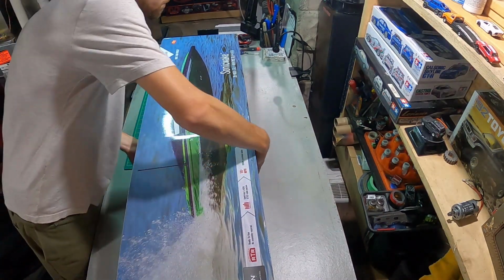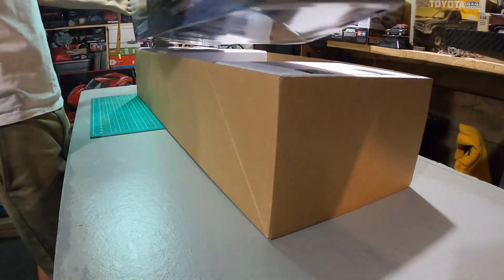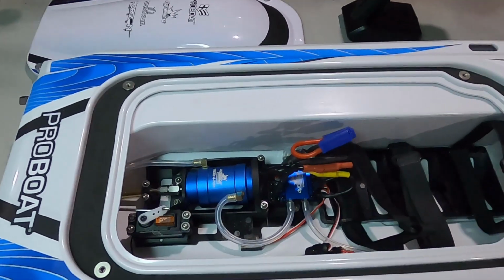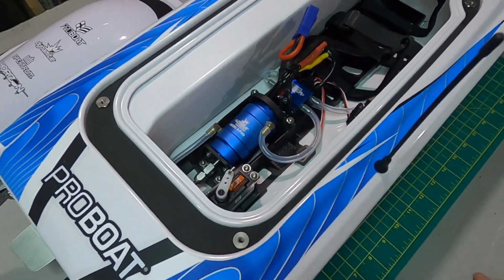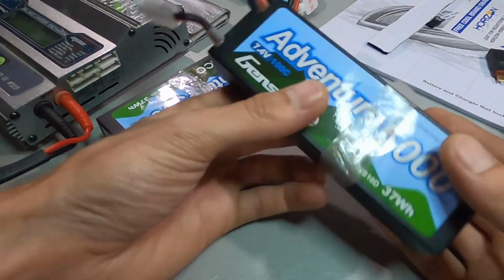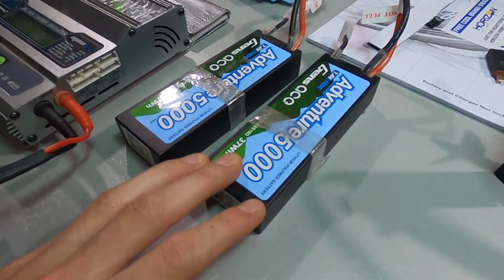Sonicwake 36" Self Righting RC Boat - First Run + Unbox - 50 MPH + 6S Lipo - Proboat Horizon Hobby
Recently decided I would buy a new boat vs upgrade my old one! My main reason for this was I wanted a boat that had the self righting feature. Quickly found the Proboat Horizon Hobby Sonicwake 36"!!! I instantly knew this was the boat for me! 2 - 6s capable, fully waterproof electronics, brushless motor, 50 MPH +. SOLD!